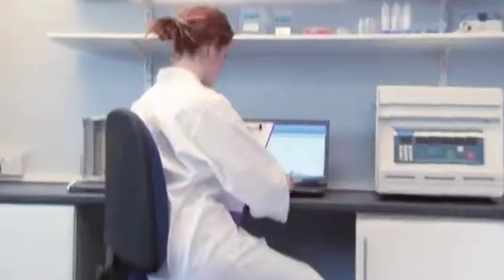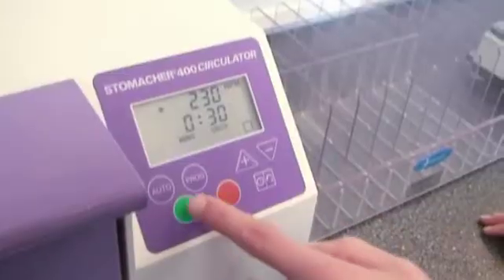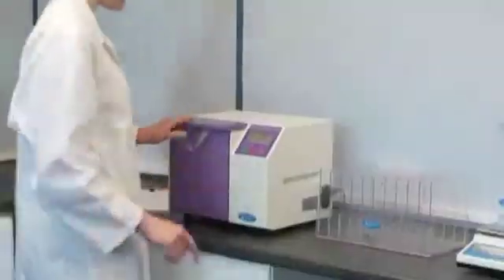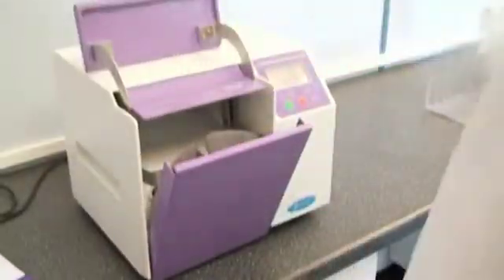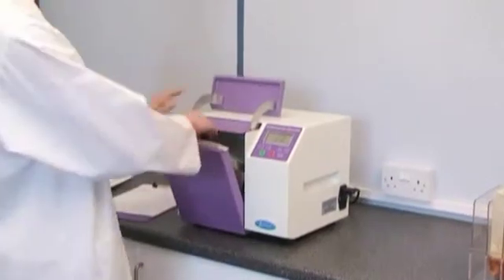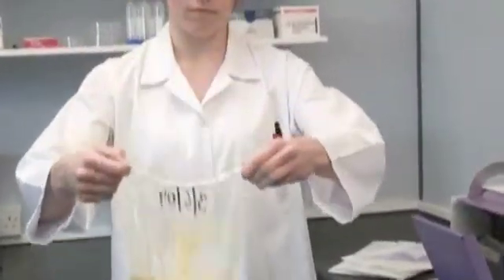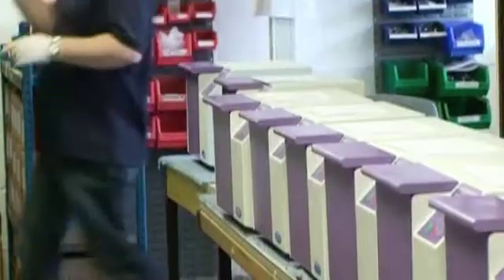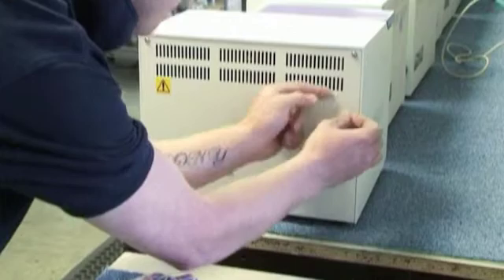Seward Stomacher 400 Circulator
Globally referenced by thousands of protocols in food microbiology,
the Stomacher® 400 Circulator is the gold standard in laboratory
blenders.